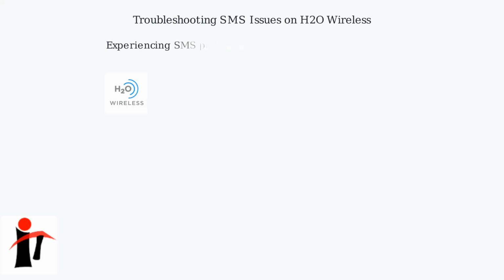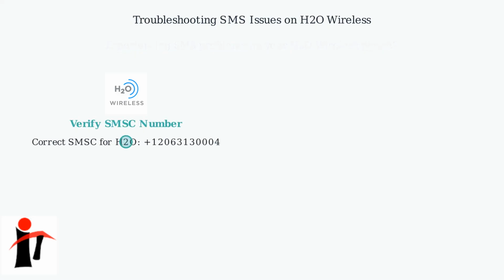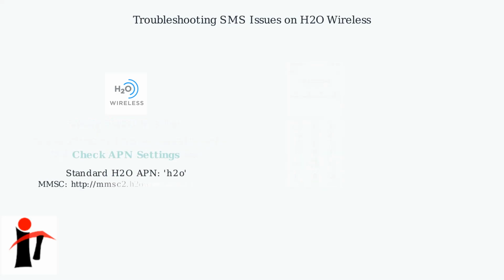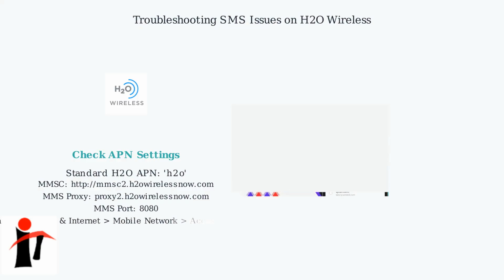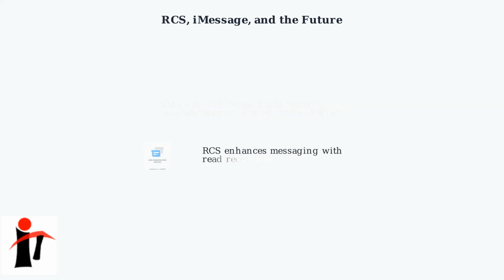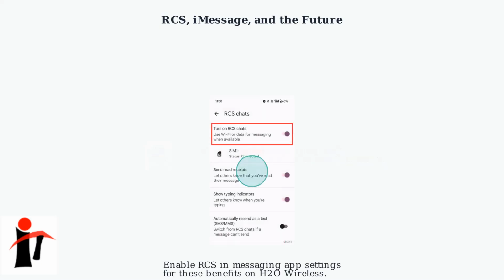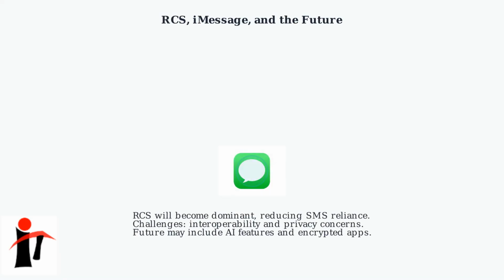How to Fix H2O Wireless SMS Not Working – SMSC Number, RCS/iMessage & APN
Learn how to fix H2O Wireless SMS issues on your phone. 💬
Check the SMSC number, adjust RCS/iMessage settings, and update APN. 🔧